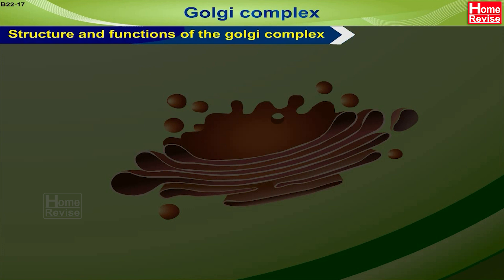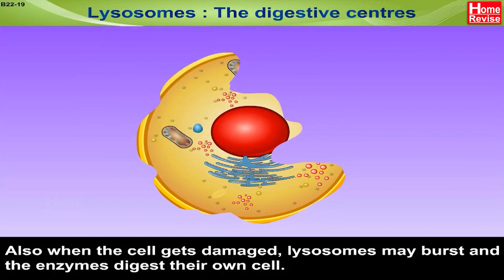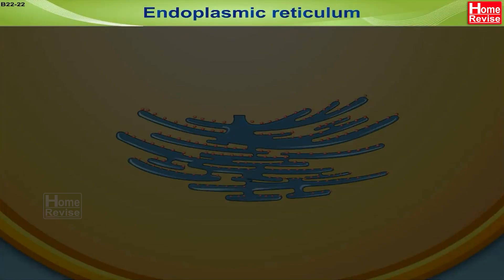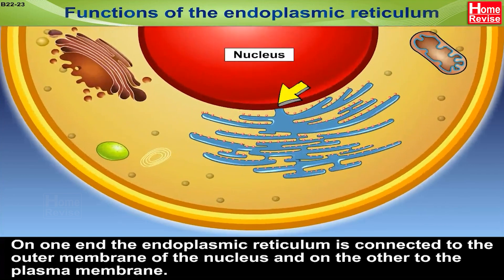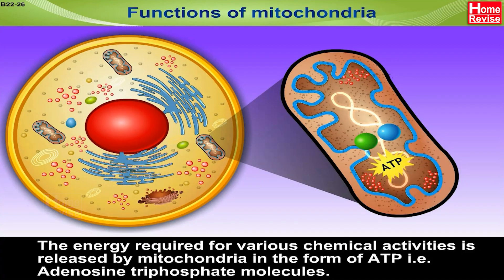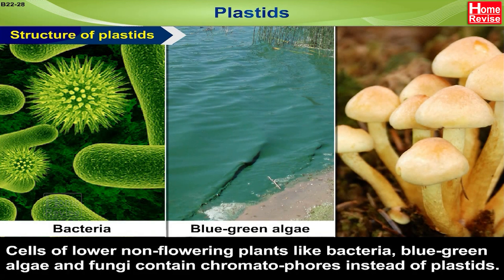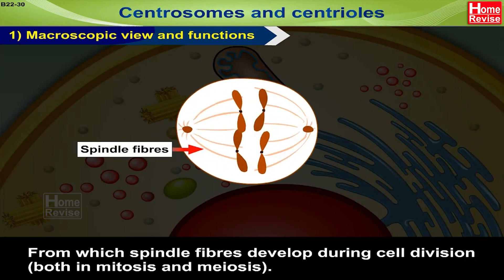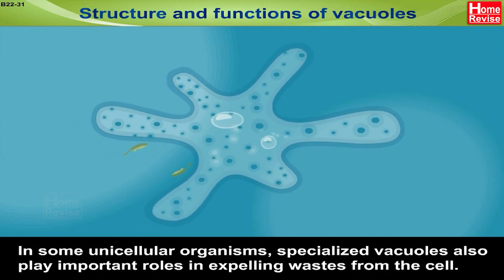Cell: The Basic Unit of Life | Part II | Biology | Home Revise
Advancing your knowledge of cells, this video helps you understand in depth the structure of cells. You will learn about the Golgi complex, also known as the Golgi apparatus or Golgi body, an essential organelle found in eukaryotic cells. What are lysosomes in cells, and what is their function and significance?
Study the structure and functions of the endoplasmic reticulum, ribosomes, mitochondria, peroxisomes, plastids, centrosomes, and centrioles. You will also learn about the structure and functions of vacuoles, membrane-bound organelles found in the cells of plants, fungi and some protists.

Markers
0:00 Golgi complex and its components
1:34 Lysosomes: The digestive centres
2:30 Functions of lysosomes
3:28 Significance of lysosomes
4:18 Endoplasmic reticulum - Structure
6:13 Functions of the endoplasmic reticulum
6:48 Ribosomes
7:30 Mitochondria
9:30 Peroxisomes
10:12 Plastids
11:04 Types of plastids - Chloroplast, Chromoplast, Leucoplast
12:16 Centrosomes and centrioles
13:10 Vacuoles : Structure and functions